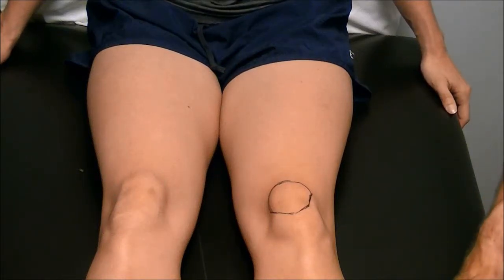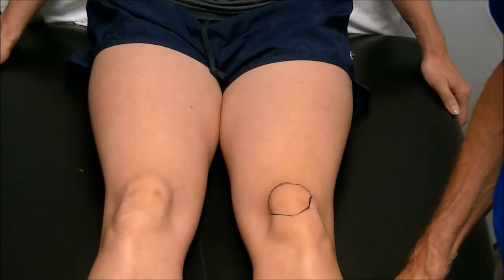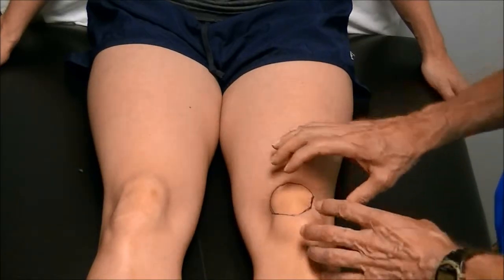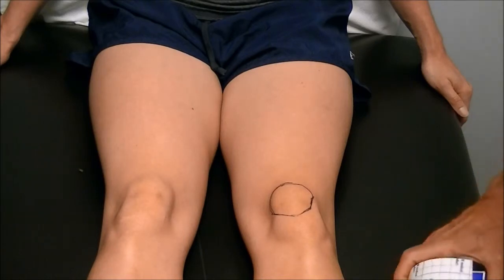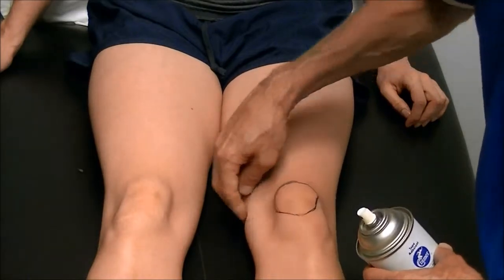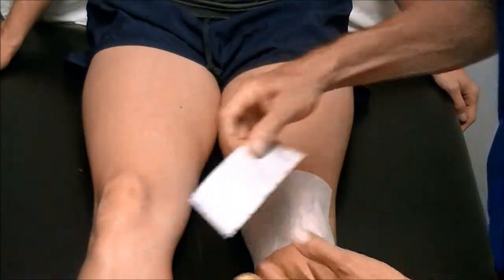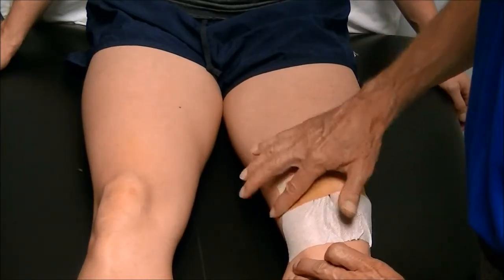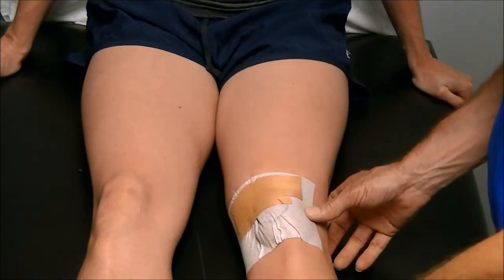McConnell knee tape